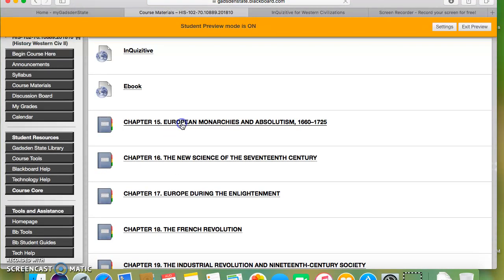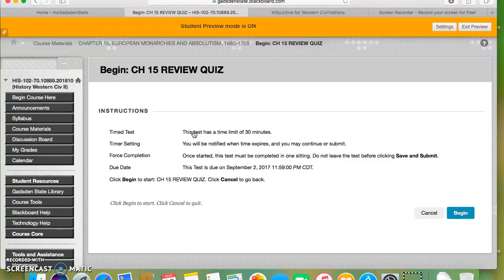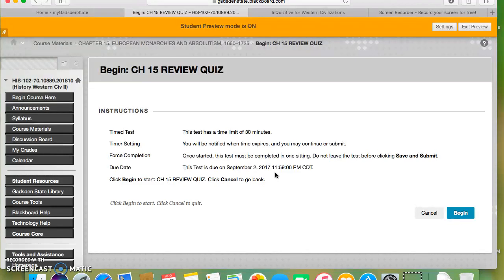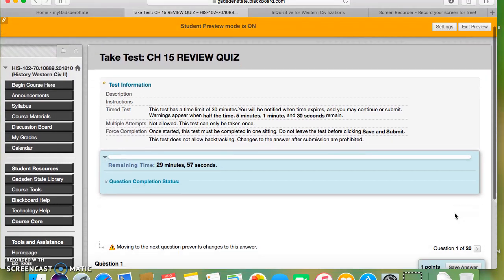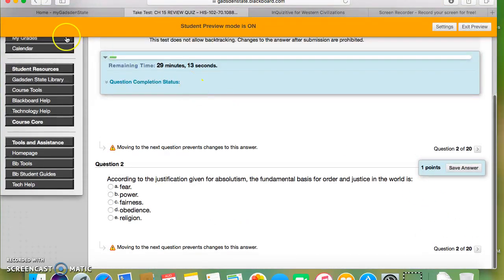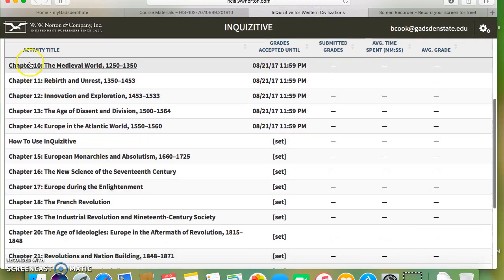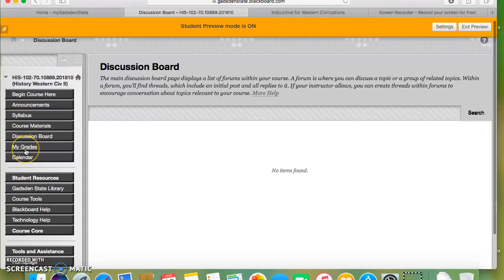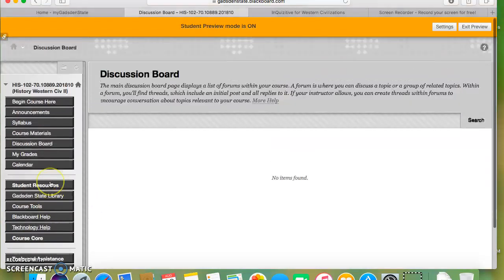HIS 102-Western Civilization Fall 2017